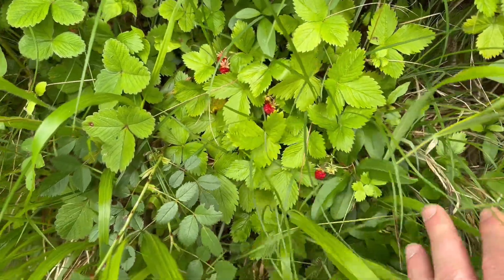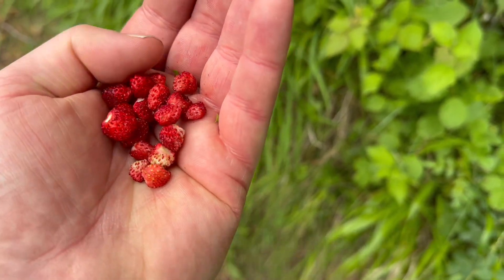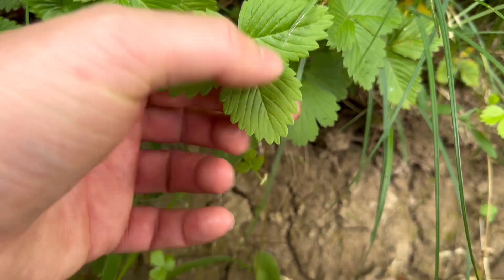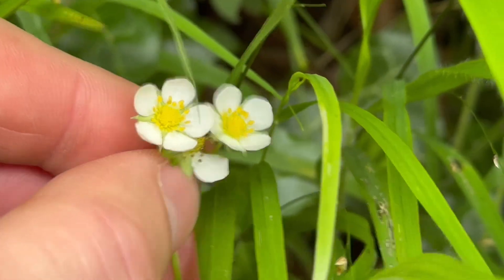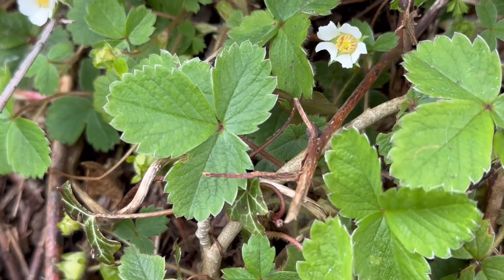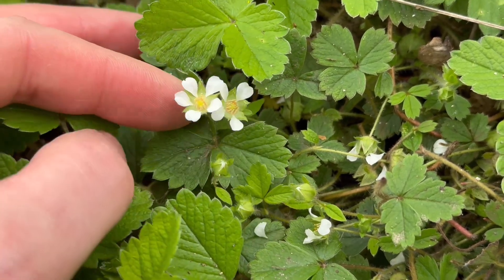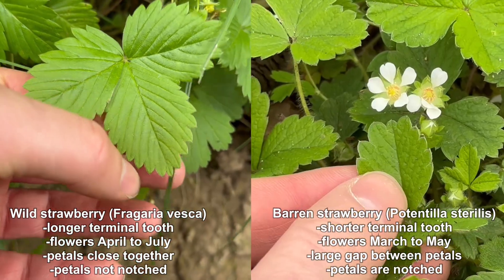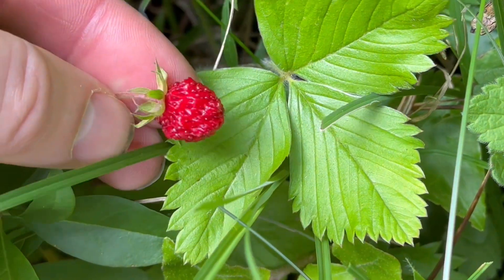Wild Strawberry or Barren Strawberry? 🍓 How to tell the difference..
Here’s how to tell the difference between wild strawberry (Fragaria vesca) and barren strawberry (Potentilla sterilis).

Finding a huge patch of wild strawberries in flower is great, as you know soon you will be able to return and harvest the delicious red berries. But if you don’t know how to identify barren strawberry, you may be disappointed by a lack of fruits!